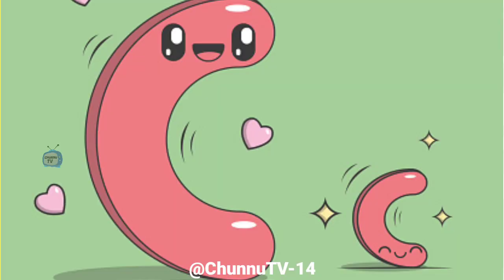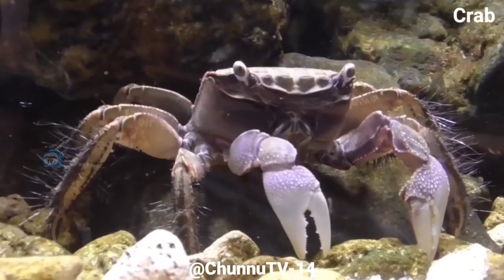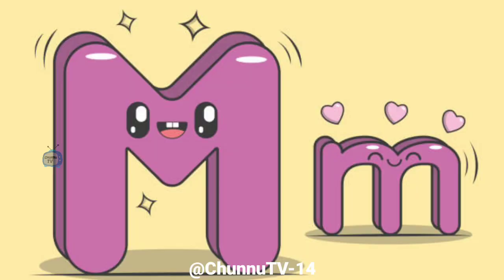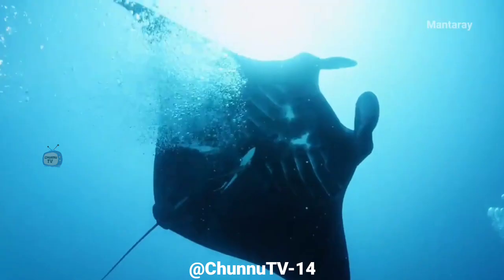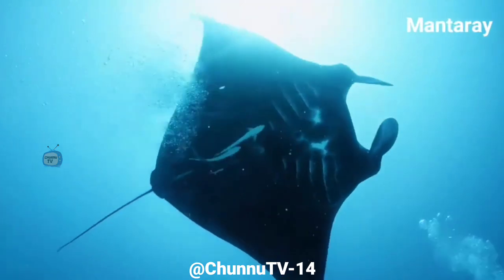A se Z Tak Water Animals Ke Naam | A to Z Sea Animals With Video|Aquatic Animals | Water Animal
A to Z Aquatic Animals | A to Z Sea Animals With Video| Water Animal From A to Z | Water Animal |

Aquatic animals from A to Z:-

Angler fish
Blue whale
Crab
Dugong
Emperor Shrimp
Flamingo Tounge Snail
Giant Squid
Hammerhead Shark
Isopod
Jelly Fish
Krill
Leafy Sea Dragon
Mantaray
Nautilus
Octopus
Porcupine Fish
Queen Conch
Red Lipped Batfish
Seahorse
Toadfish
Urchin
Velvet Whale Fish
Warty Comb Jelly
X-Ray Tetra
Yellow Head Moray Eel
Zebra Lion Fish

A to Z Aquatic Animals
ABC Aquatic Animals
A to Z aquatic animals pronunciation
A to Z marine animals names
Aquatic animals in alphabetical order Aquatic Animals
Marine Animals
Sea Animals
Learn Aquatic Animals
List of Aquatic Animals
List of sea animals
List of marine animals
Aquatic Animals names for kids
Sea animals names for kids
Sea animals in English
Aquatic Animals in English
Marine animals in English
Aquatic animals with pictures
Marine animals with pictures and videos Sea animals with pictures and videos

A to Z Learning Words
A to Z Learning English
A to Z Learning Alphabets
A to Z Reading Video
A To Z Learning Videos For Kindergarten
Educational Videos For Kids
A To Z Vocabulary For Kids
English Reading For Kids
Learn By ABC

A to Z all Videos link are here please must watch:-

Kids rhymes link are here:-

Baby boss and Bon Bon Monkey videos link are here:-

Eng Grammar videos link are here:-

Alphabet songs links are here:-